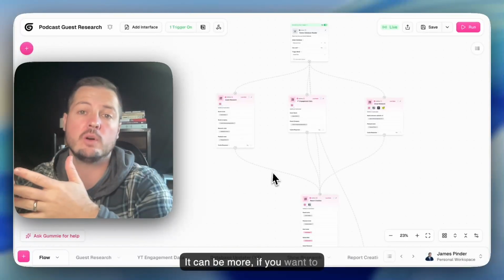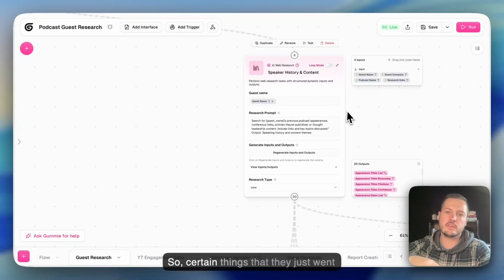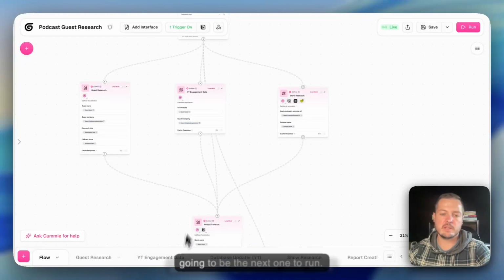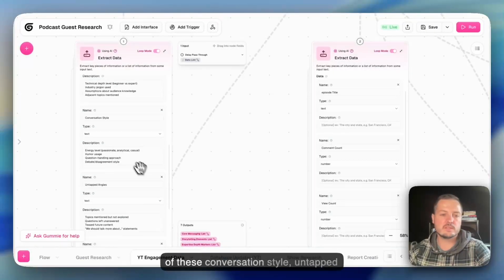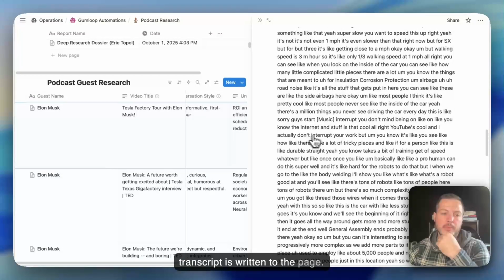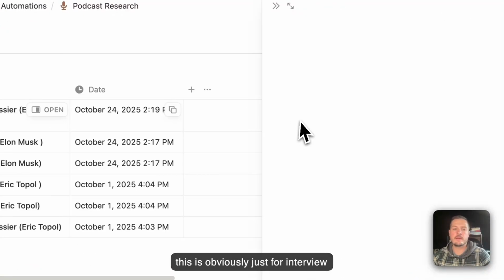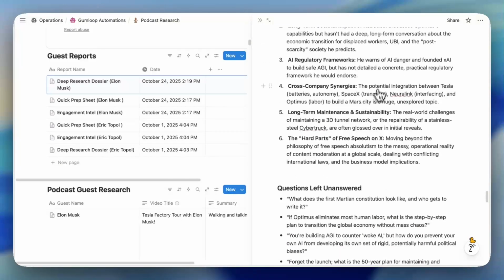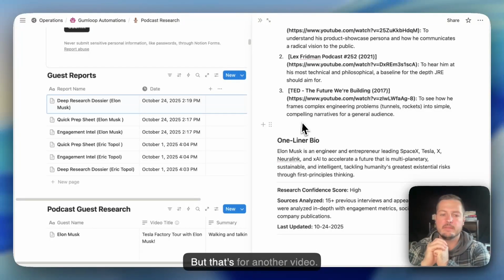Podcast Guest Research in 10 Minutes (Gumloop AI Automation Demo)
- Step 1: Analyze 10 recent YouTube interviews automatically
- Step 2: Extract engagement data and untapped conversation angles
- Step 3: Generate research dossier, database, and interview cheat sheet

⚡ **Tools/Software Used:**

- Custom automation workflow
- Perplexity AI for research
- YouTube API for engagement data
- Transcript analysis system

🔗 **Useful Links:**

- Research template: [Available on request]
- Sample output: [Demo files]
- Integration docs: [Setup guide]

💡 **Pro Tips mentioned in video:**

- Focus on topics that generated high engagement in past interviews
- Avoid questions they've answered multiple times recently
- Look for moments when guests become most enthusiastic